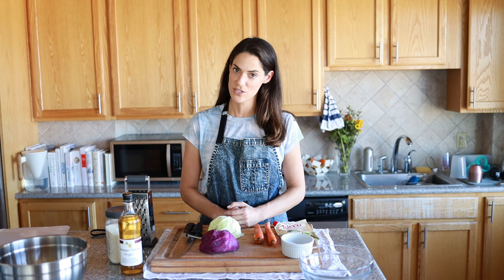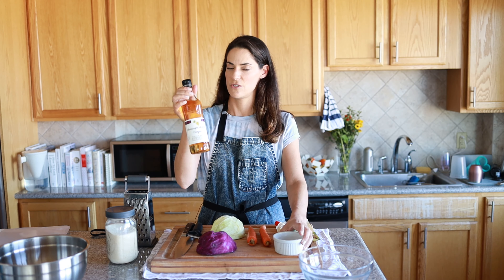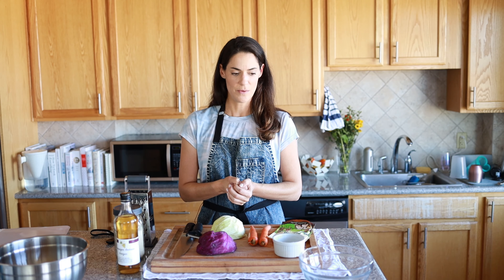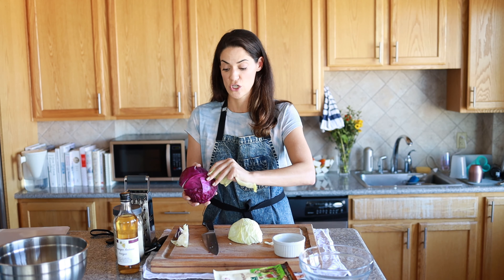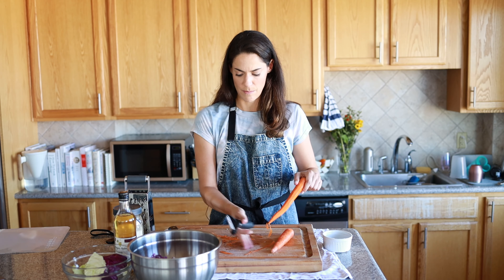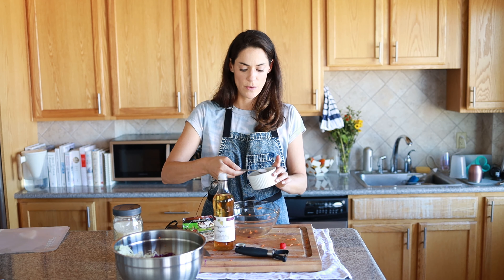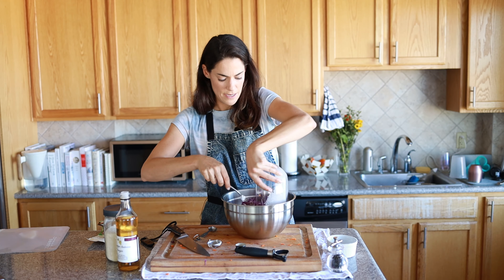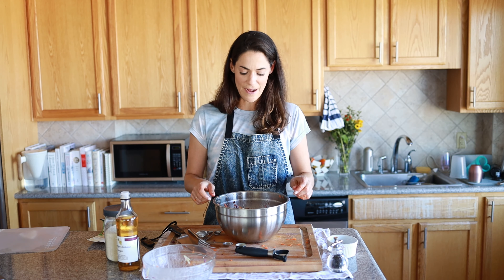How to Make Summer Slaw (aka lighter Coleslaw)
Life School's mission is to make life better, one new skill at a time. We do this by teaching short & engaging courses on basic life skills. All lessons are ~ 2 mins, heavily researched, expert-approved, and TLDR.